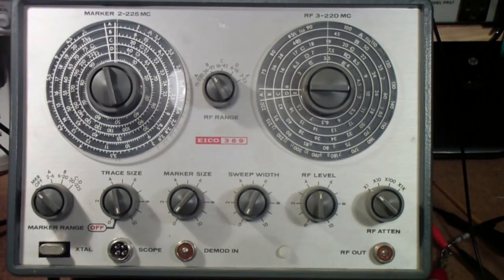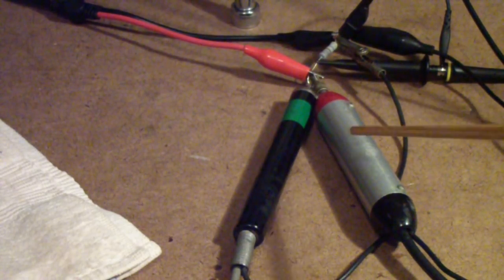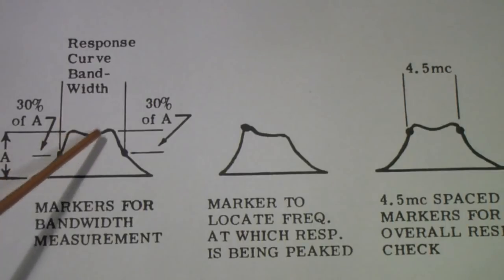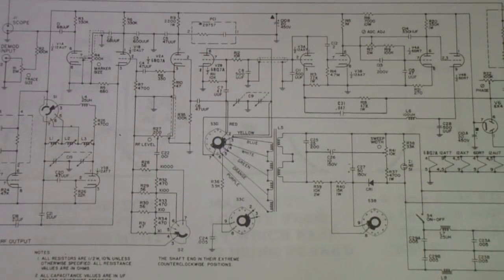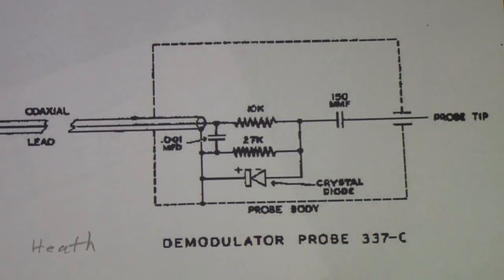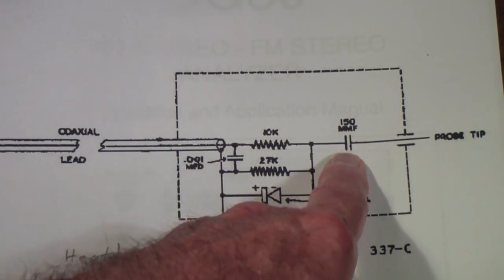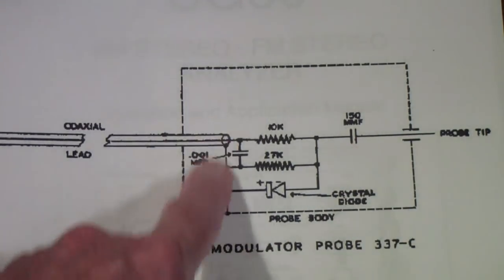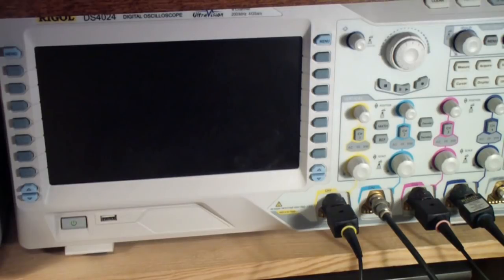TTT199 Demod Probes & Sweep Generators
Overview of sweep generators and demodulator probes.